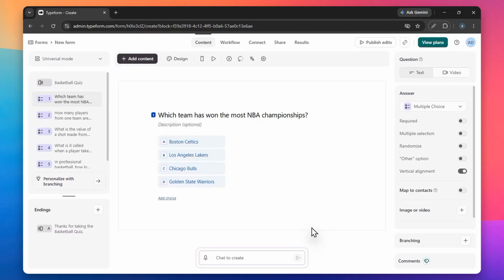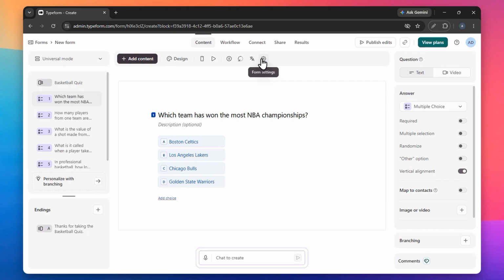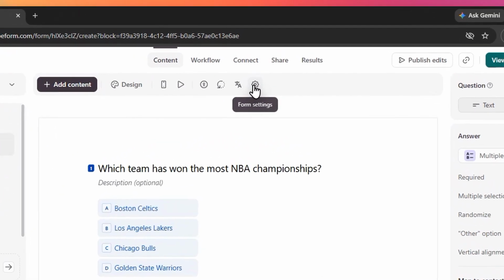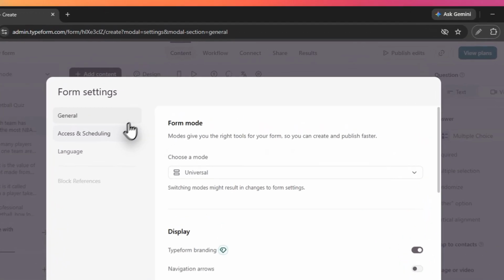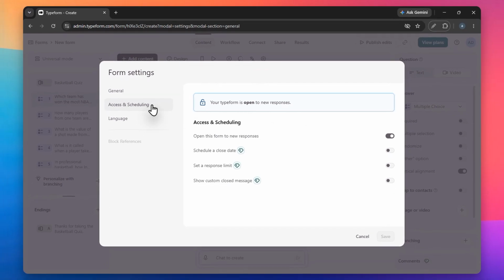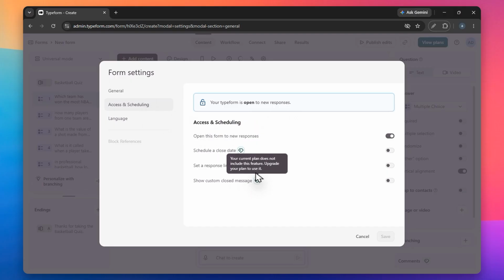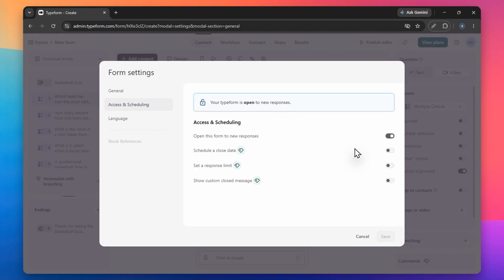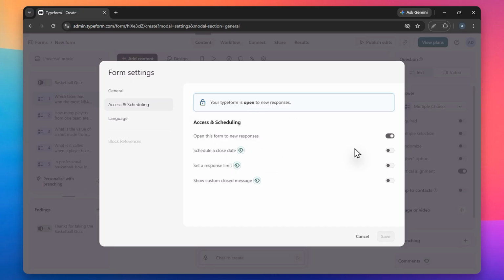How to Set Up Form Scheduling in Typeform in 2026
Want to control exactly when your form opens and automatically stop responses after a deadline? In this 2026 tutorial, you’ll learn how to configure form scheduling and closing dates in Typeform so you can manage time-limited campaigns, registrations, surveys, and submissions with full automation. This helps you avoid late entries and keep your data collection organized.

In this video, you’ll learn how to:
✅ Access your Typeform form settings and dashboard
✅ Set up form availability scheduling (start and end times)
✅ Configure automatic closing dates for responses
✅ Customize messages for closed or inactive forms
✅ Test scheduling rules before publishing
✅ Manage time-based forms efficiently

To configure form scheduling with closing dates in Typeform, log in to your account and open the form you want to edit. Go to the settings panel or form logic section depending on your layout. Look for availability or scheduling options, then set your start date and closing date. Once the closing date is reached, the form will automatically stop accepting responses or display a custom message. This ensures submissions are only collected within your selected timeframe.